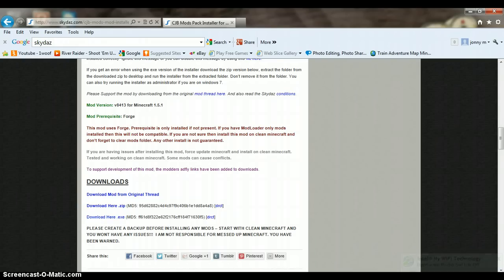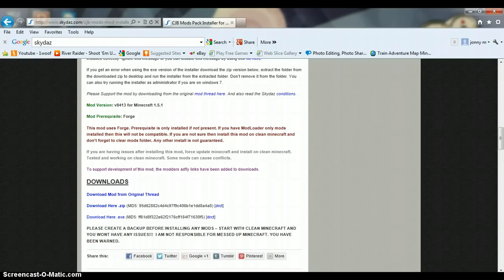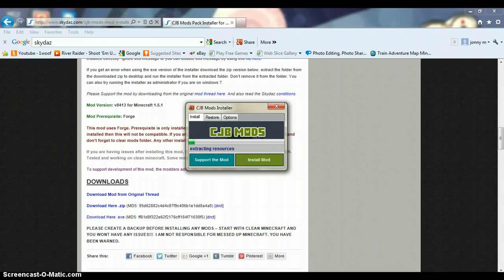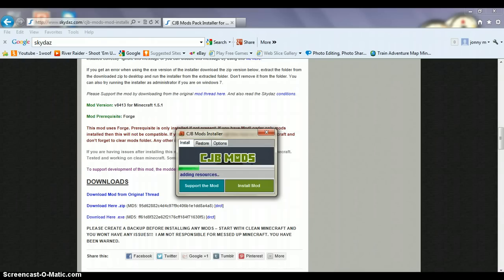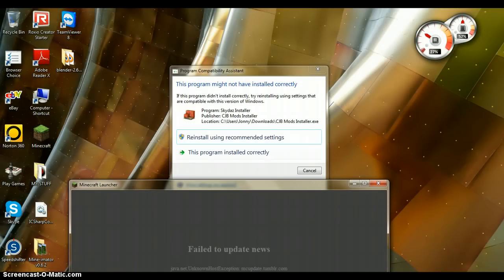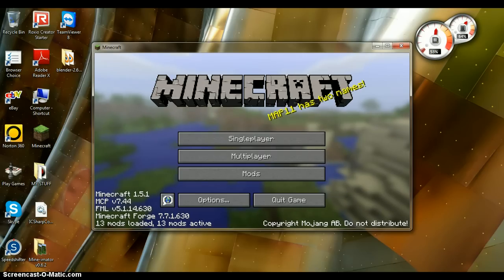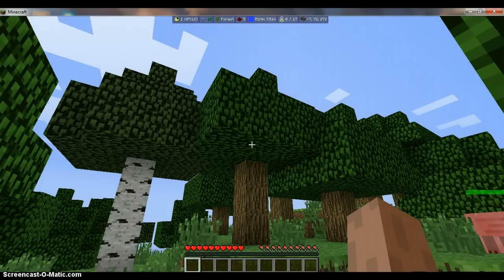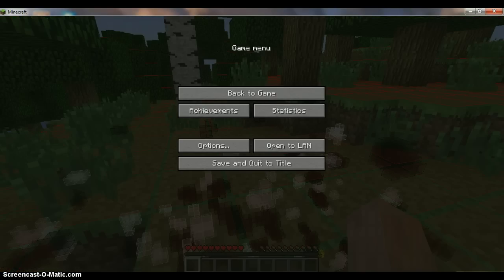Minecraft - How to install: CJB Mods 1.5.2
The CJB Mods adds many different mods, mods like; X-Ray, Fly, Teleport, Items Spawner, Mini Map, Cheats, Quickcraft and more.